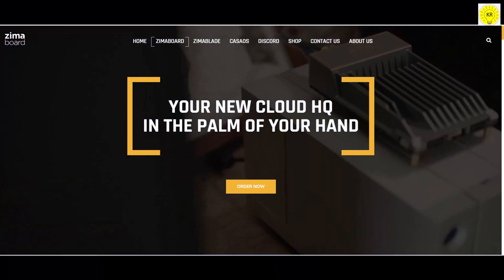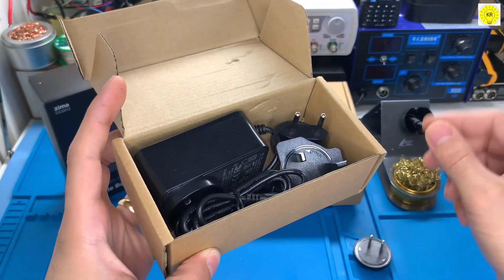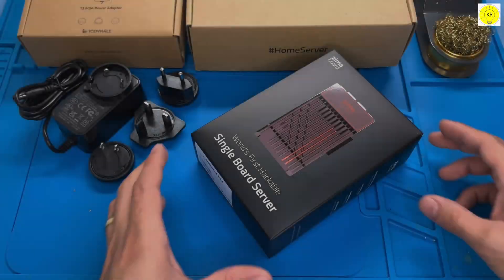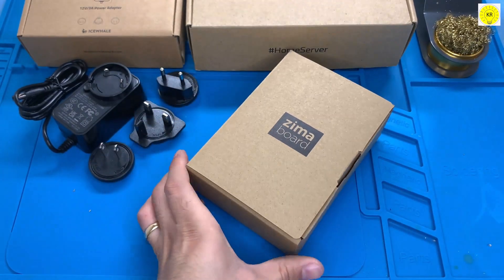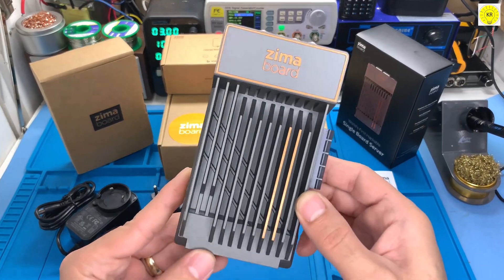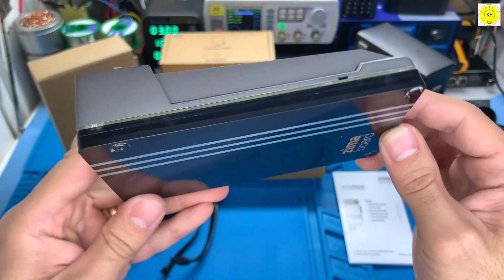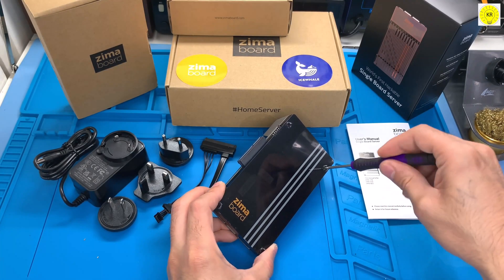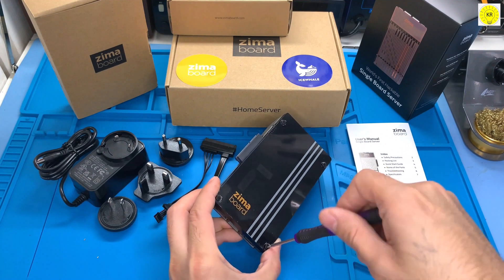ONLY A FEW PEOPLE KNOW!! about zima board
To buy all tools from here 👇👇
ZimaBoard is a small x86 micro-server that very well could replace your Raspberry Pi. Featuring SATA, Dual Ethernet and PCIe this board can be molded to perfectly to fit your production and homelab needs.

 Circuits diagrams and code can be found on the blog